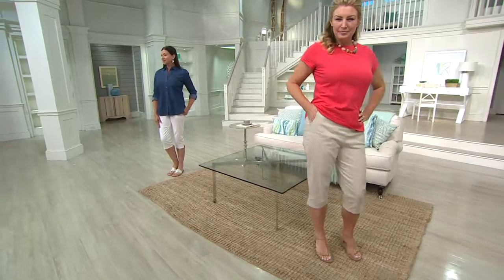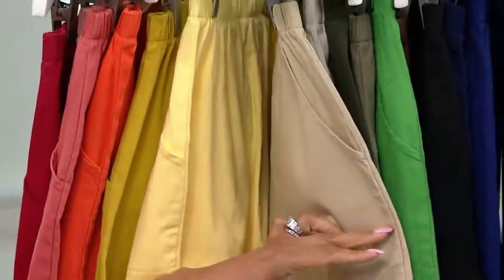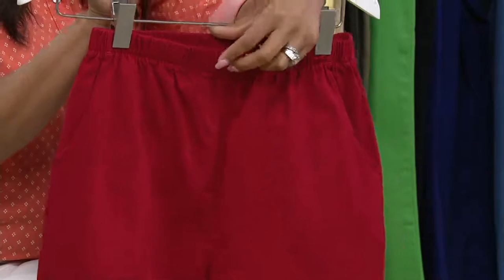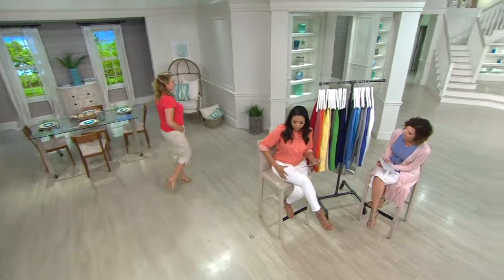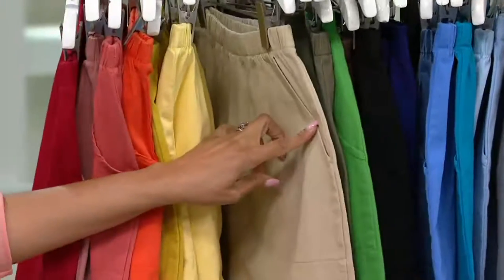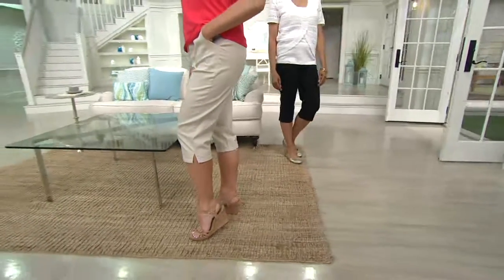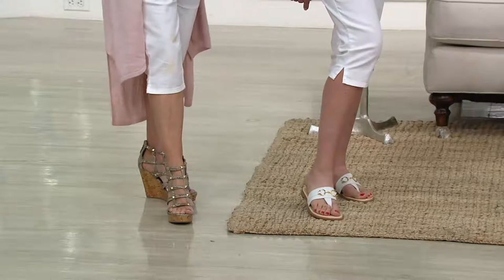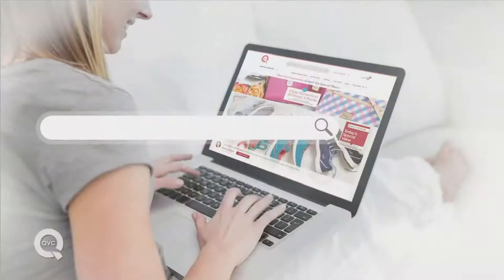Denim & Co. Original Waist Stretch Capri Pants w/ Side Pockets on QVC